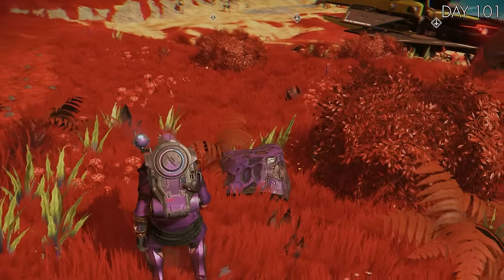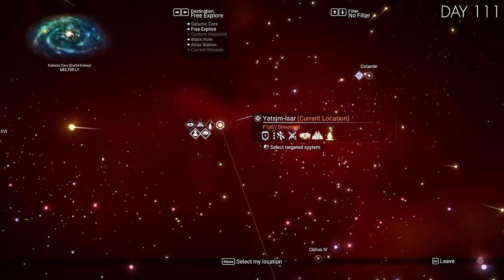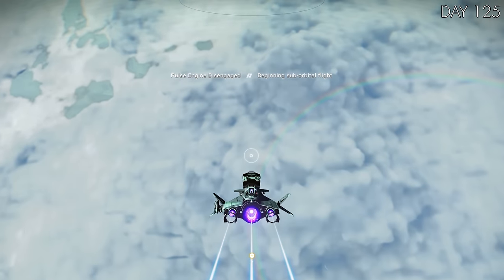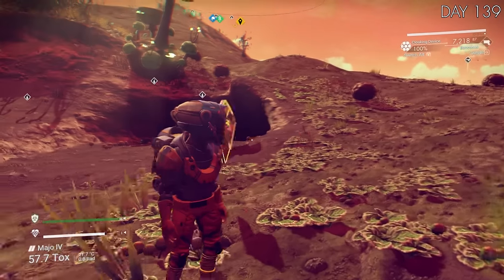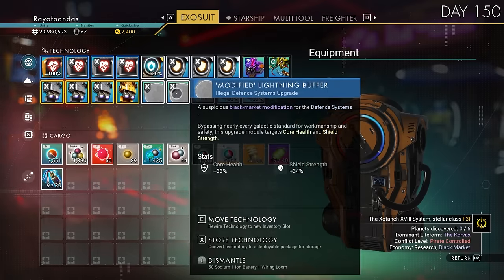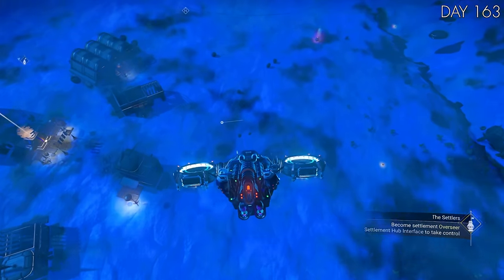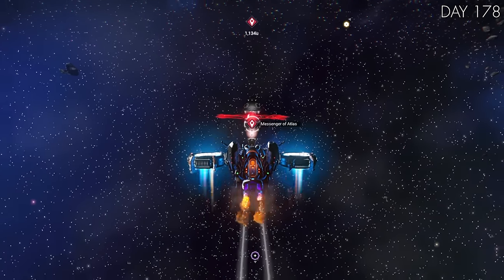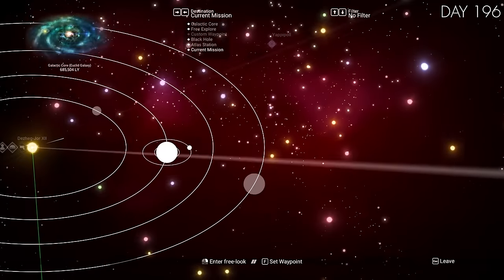I Spent 200 Days in No Man's Sky and Here's What Happened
I finally spent another 100 days in No Mans Sky and found ALL of the content!

I Played 200 Days of No Mans Sky Hardcore!